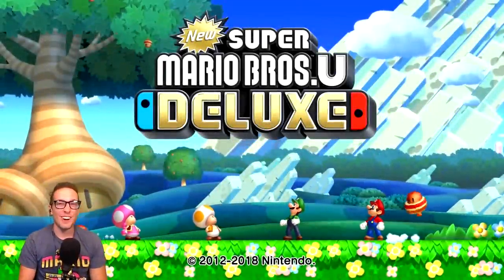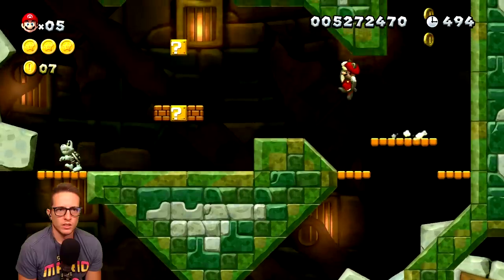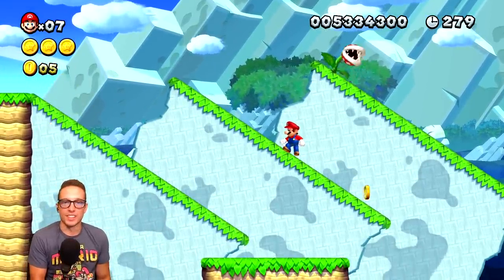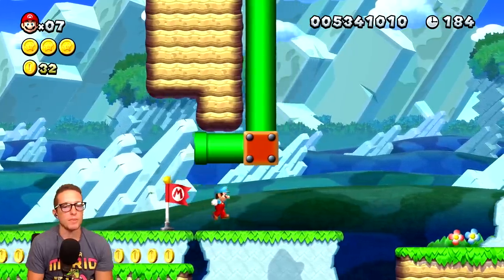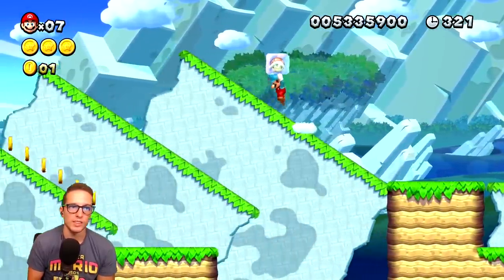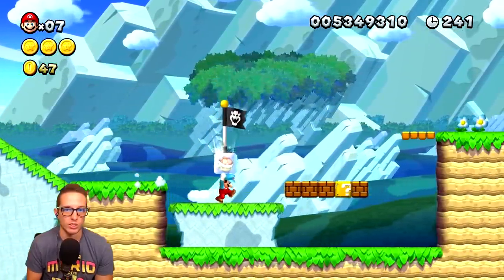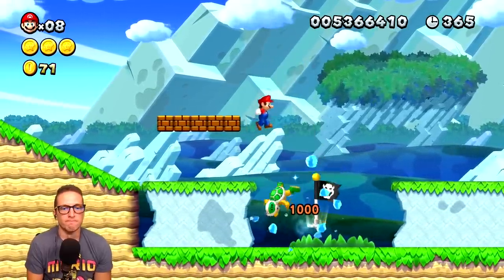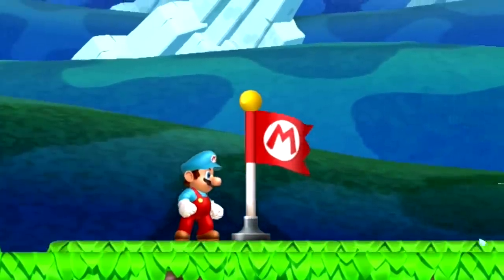Can You Carry A CHECKPOINT FLAG To The ENDING FLAG???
It's been a good few years since we last tried an IS IT POSSIBLE challenge...but that changes today! Today we are asking the question, can you carry a checkpoint flag all the way to the end of a level? Let's find out if it's possible!

BIGGEST of shoutout and thanks to @Rimea for this idea, give him a sub, his content and hacks are incredible

Have an idea for another is it possible challenge?